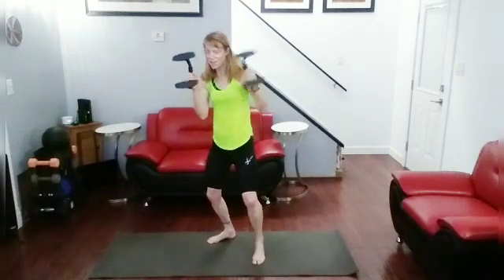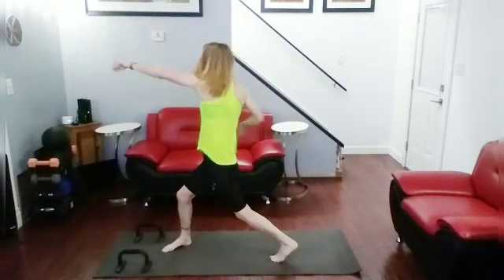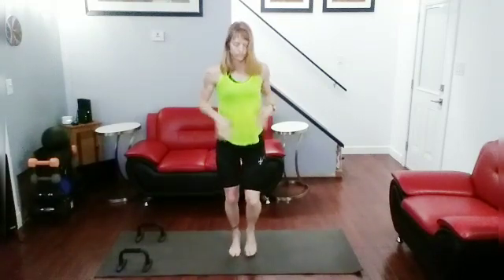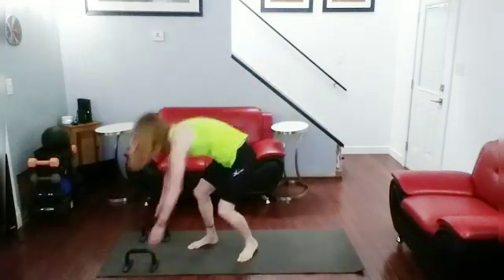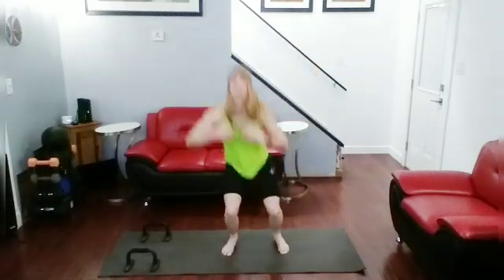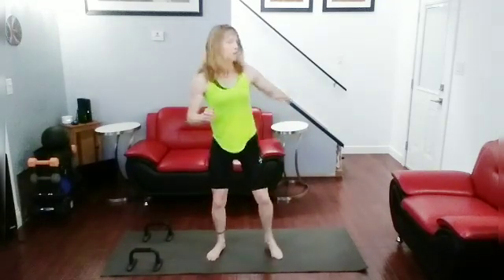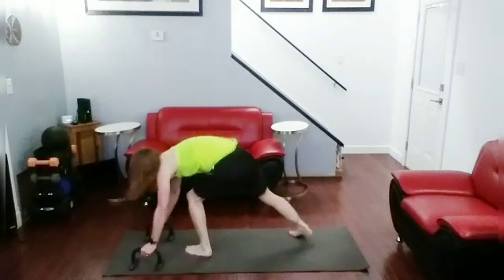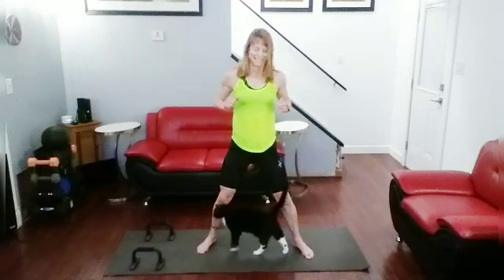Fighters Codex – Power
10 Push-ups + Jab + Jab + Cross
10 Squat Side Kick – R
10 Squat Side Kick – L
10 Squat Backfist – R
10 Squat Backfist – L
10 Push-up Side Kick
20 Squat – Front Kick
10 Push-Up Backfist
Jog

Repeat